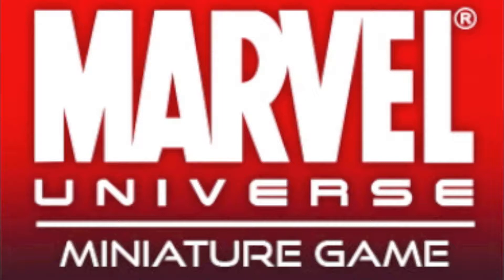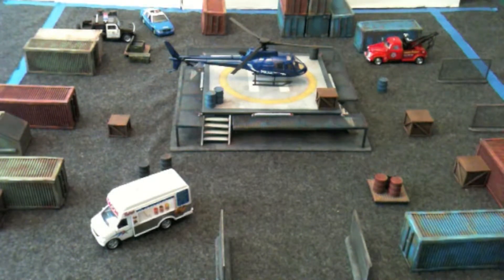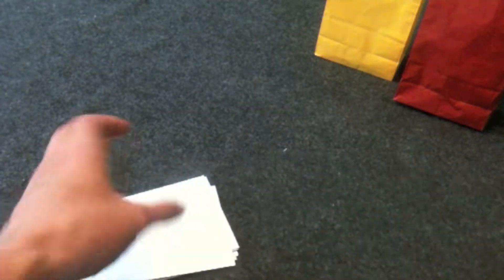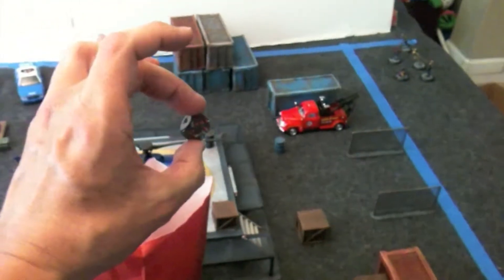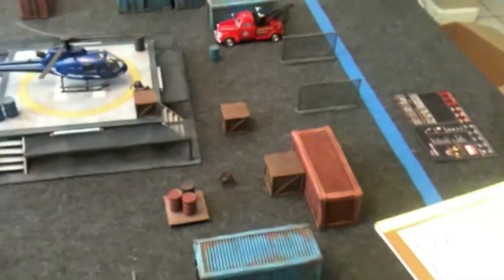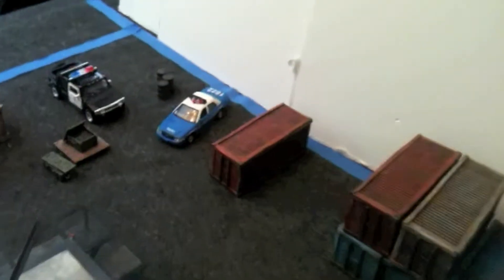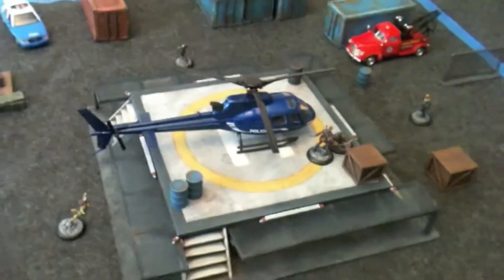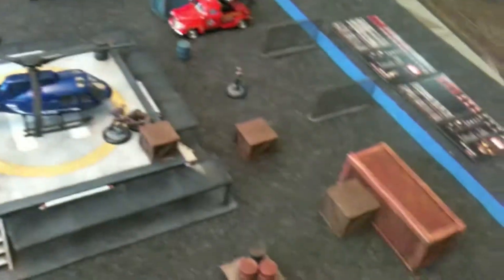Marvel Miniatures Game Scenario: The Marvel Mangle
So I'm doing something a little different here. This is a custom scenario for the Marvel Universe Miniature Game. It's a multi-player, demo-style game based on the WWE Royal Rumble. It's meant to be a relaxed introduction event. And again, my apologies for the silly beginning.